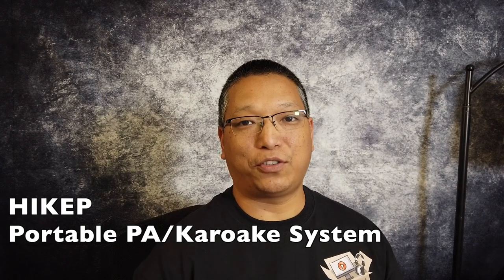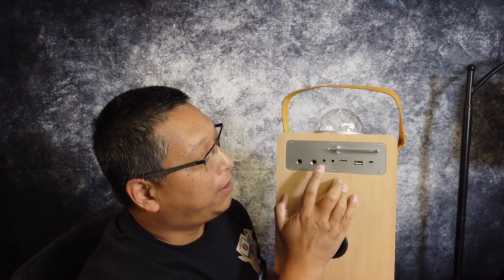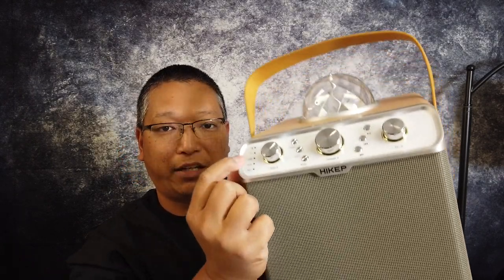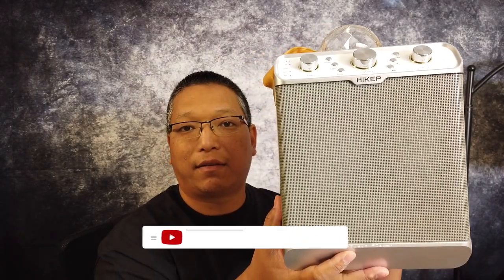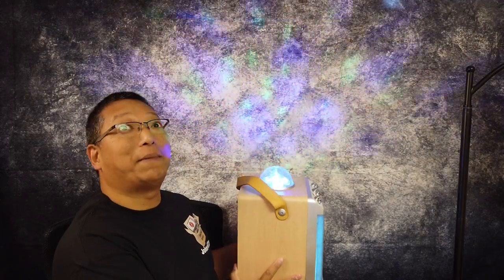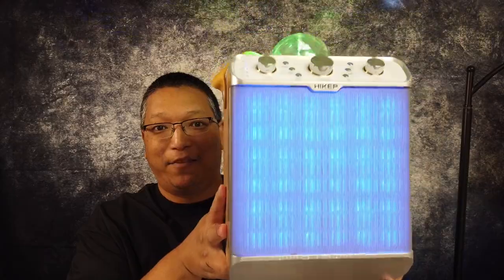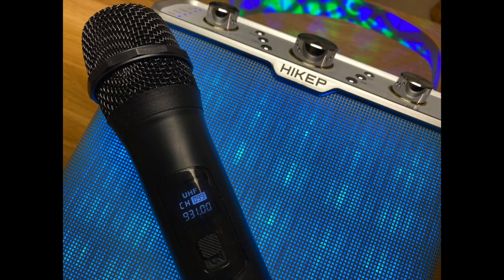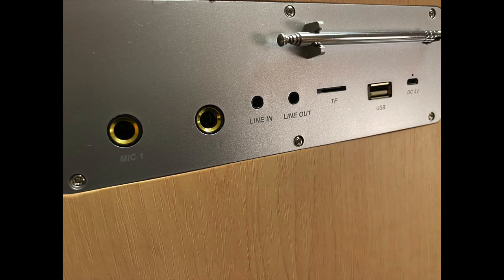HIKEP Portable PA/Karoake System with wireless microphone - Unboxing, Demonstration, Review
Looking to add some excitement to your next event, meeting or party? Do everyone a favor and get this portable PA/Karaoke system with wireless microphone. This will surely get everyone's attention with the crystal clear sound and lighting effects. The lighting effects comes from a spinning half globe at the top of the unit, as well as the entire front speaker grill! The wireless microphone utilizes UHF frequencies for crystal clear sound. I had the speaker set to the max volume and there was no distortion playing music! The lights are so vibrant and just plain FUN! Hooking this up to my phone via bluetooth was incredibly easy.